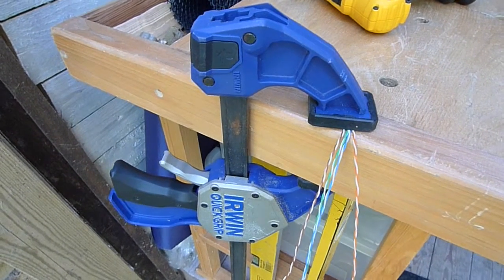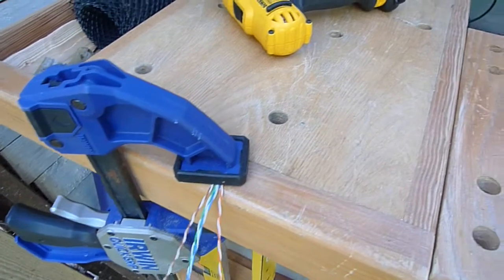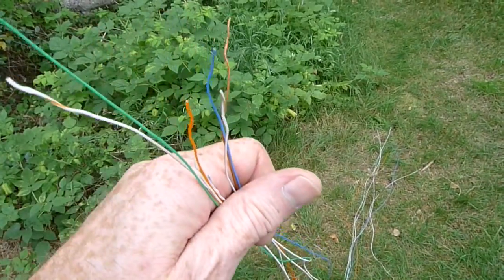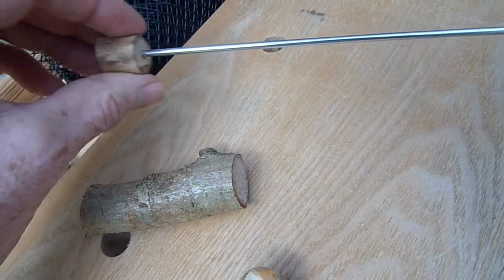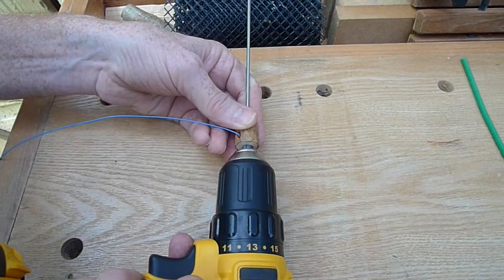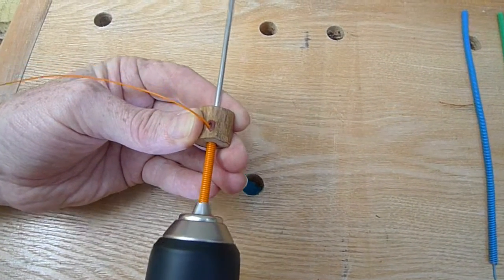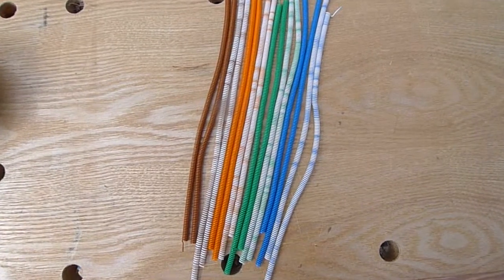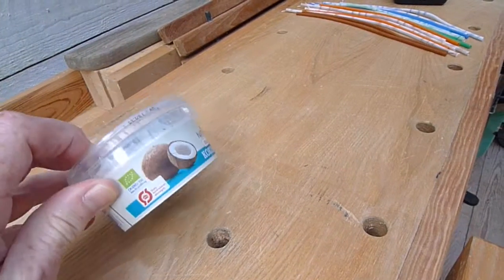Cemenite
I made a few experiments with the winding the coils, and this small stick seems to be very effective, you get a very even result.